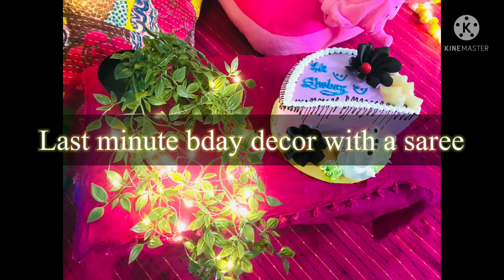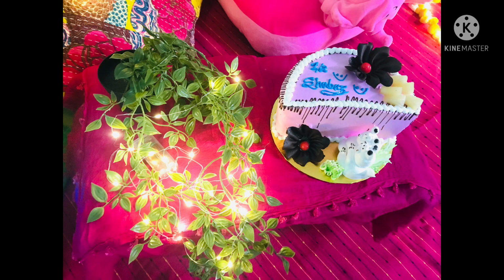MONTHLY BIRTHDAY DECORATION IDEAS AT HOME | HALF YEAR BIRTHDAY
QUICK CANOPY WITH SAREE FOR BIRTHDAY DECORATION | LAST MINUTE DECORATION IDEAS